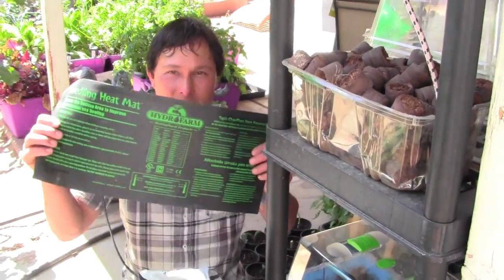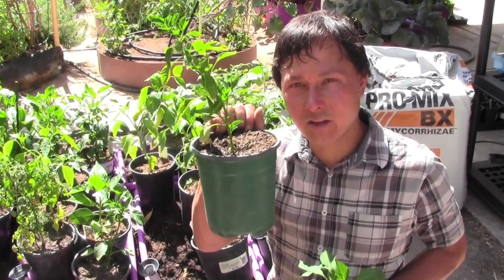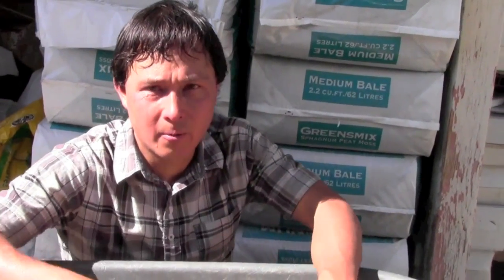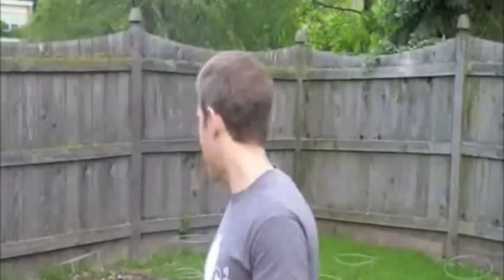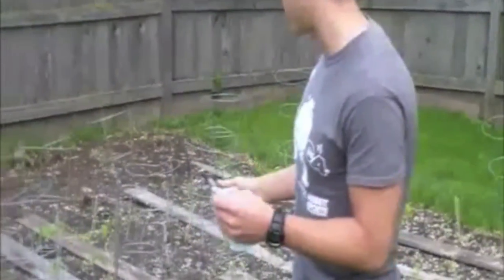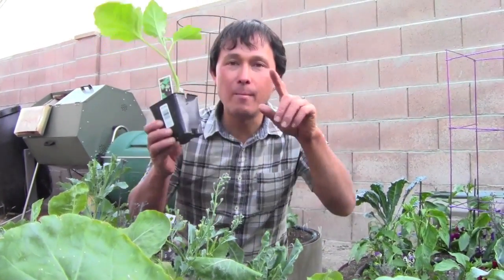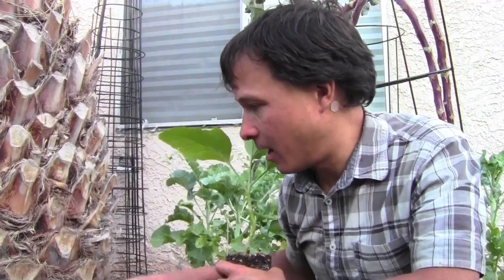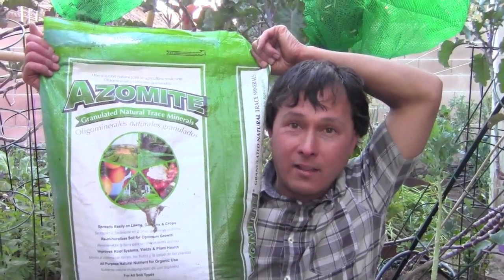How to Prevent Transplant Shock So You Don't Lose Your Plants like Mike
answers a viewers questions about why many of his plants did not make it.  In this episode, John specifically answers Mike's questions about starting seeds, transplanting as well as rototilling, improving soil and so much more.  After watching this episode, you will learn John thoughts on gardening and how to have a successful vegetable garden.